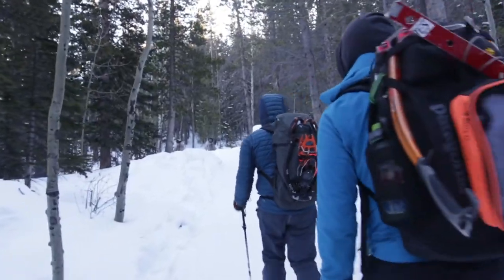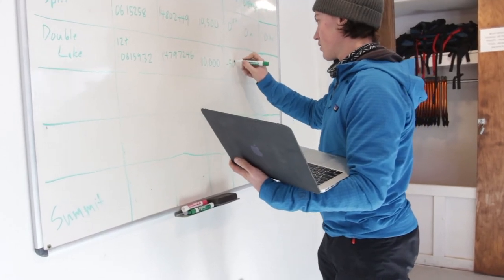Colorado Mountain School Mountaineering Development Series Level 1 Course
Colorado Mountain School Mountaineering Development course in Rocky Mountain National Park. Colorado Mountain School guide talks through the Mountaineering Development Series Level 1 course.
The Mountaineering Development Series course is a five day course based in Estes Park, Colorado and is designed to take someone with minimal experience and teach them everything from walking with crampons and an ice axe, to climbing an objective in Rocky Mountain National Park.